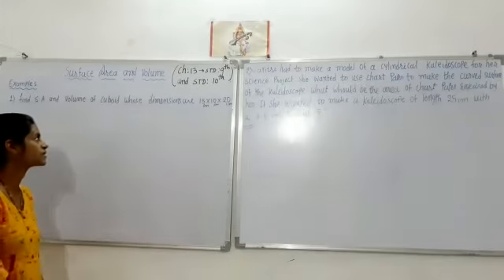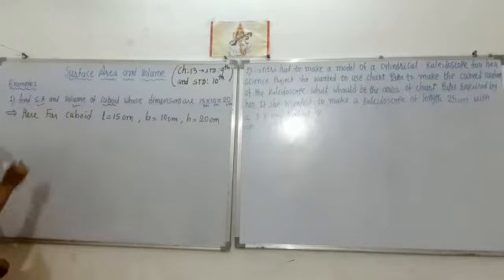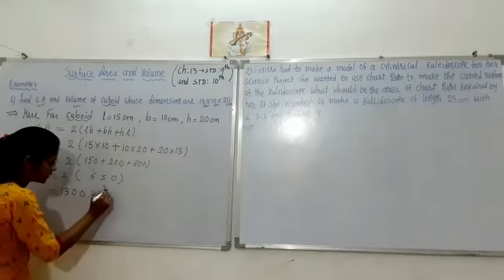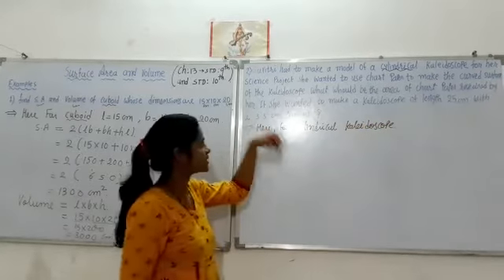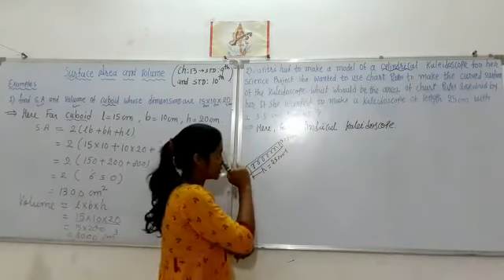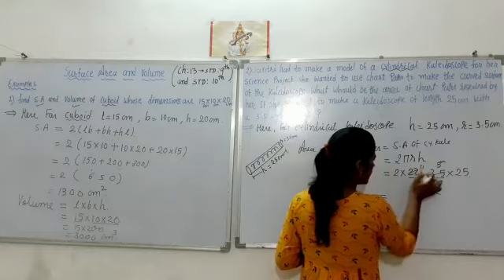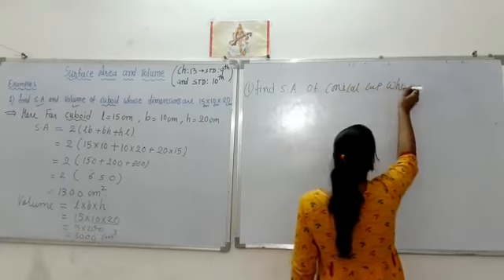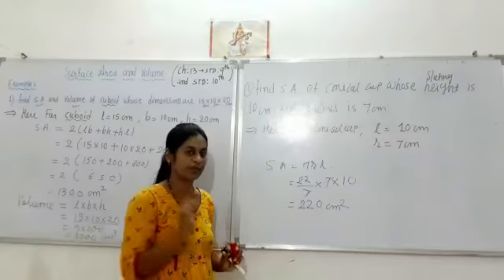Example of surface area and volume (Ch:13)STD:9&10